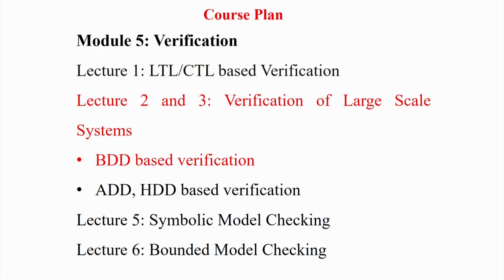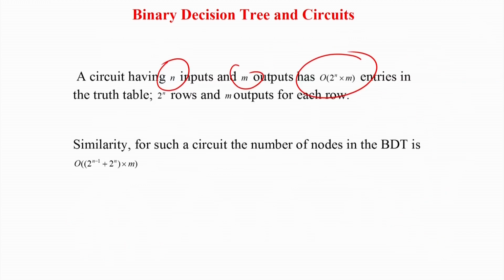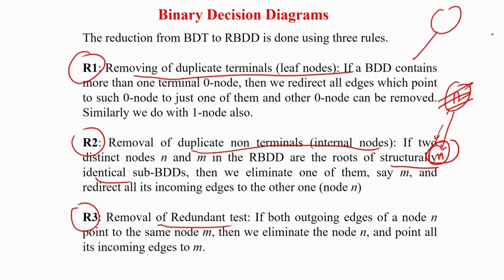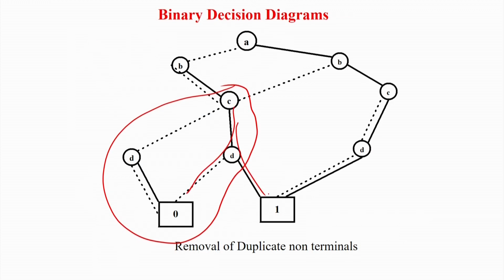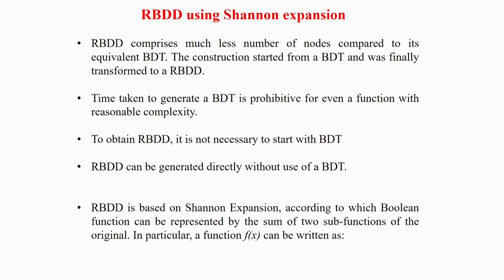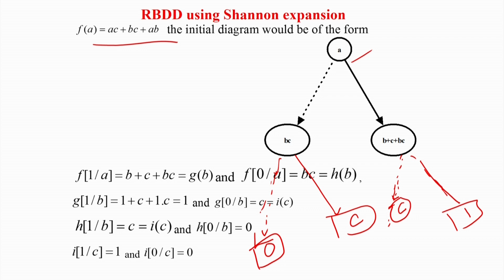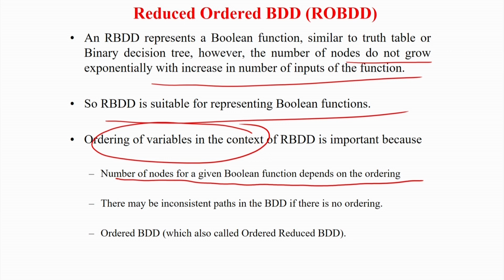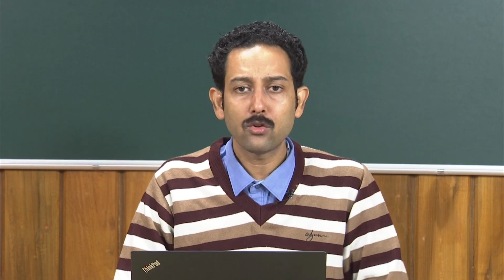VLSI Design [Module 05 - Lecture 20] Verification: Verification of Large Scale Systems